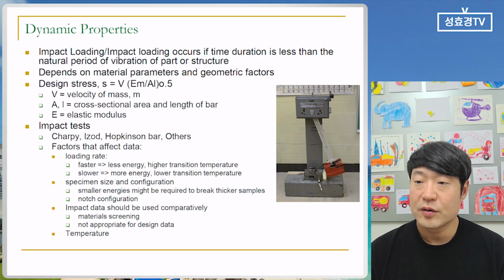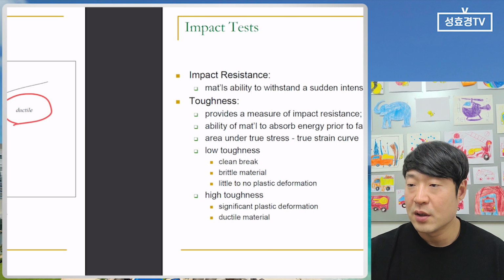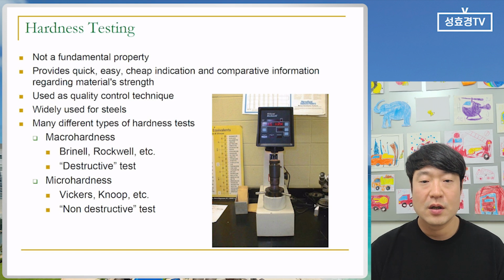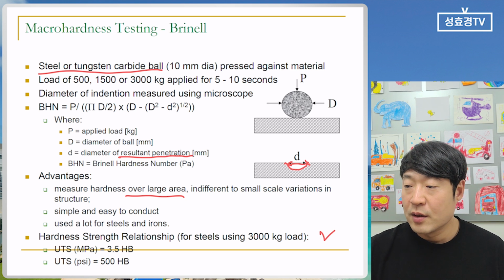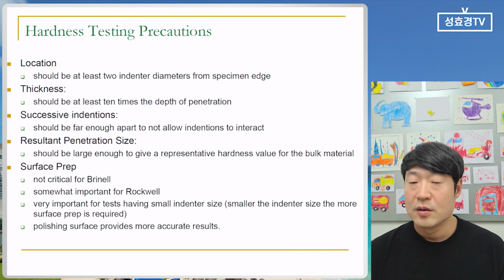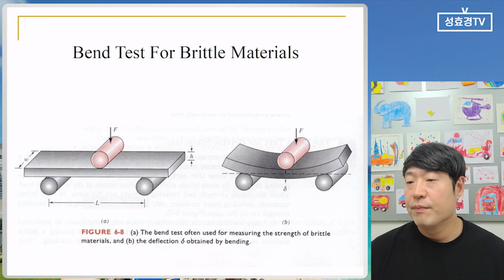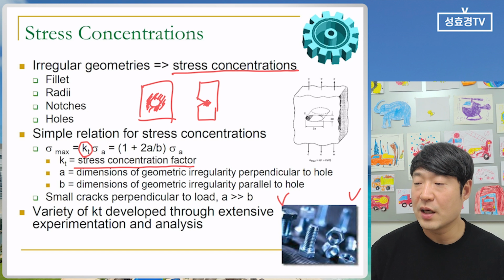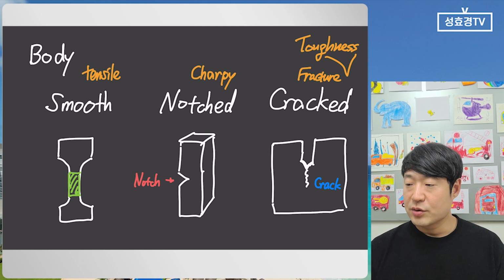Hardness Tests (English ver.)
Brinell, Rockwell, Vickers, and Knoop Hardness Tests